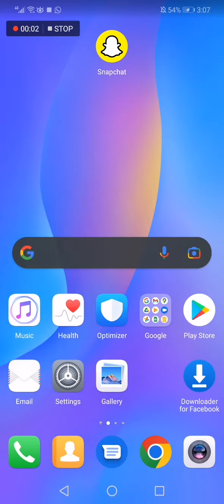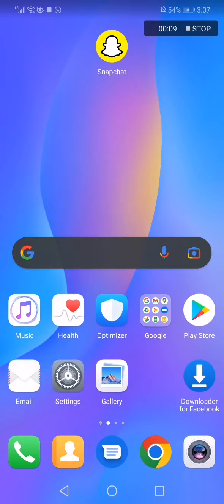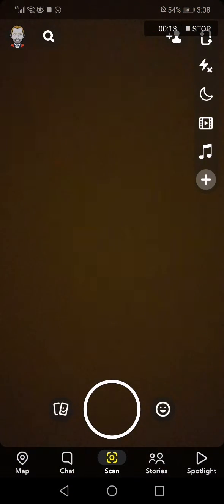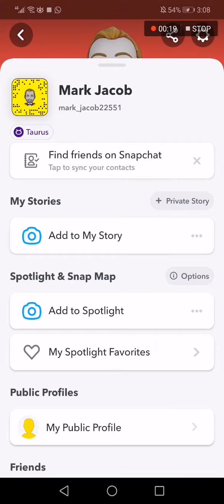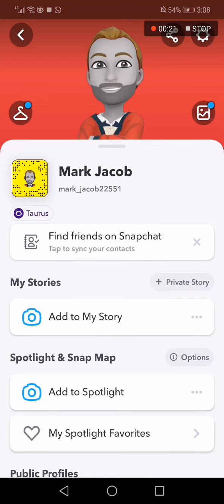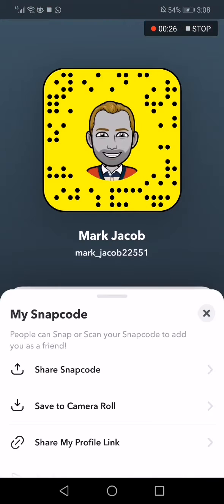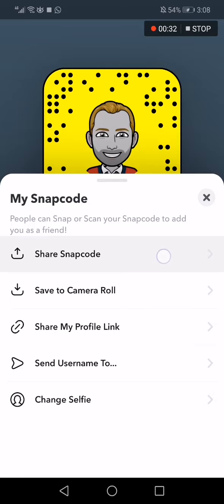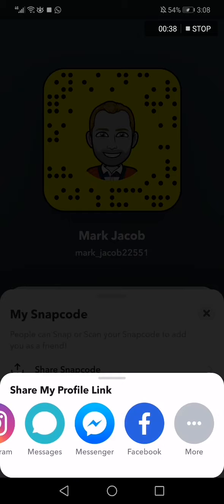How To Share Your Snapcode To Facebook Messenger On Snapchat Mobile App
My idols on YouTube:
Mike Vestil
Ali Abdaal
biaheza
Kevin David
Incognito Money
Sara Finance
Everyday Money
Channel Makers
Vidiq
SuperHumans Life